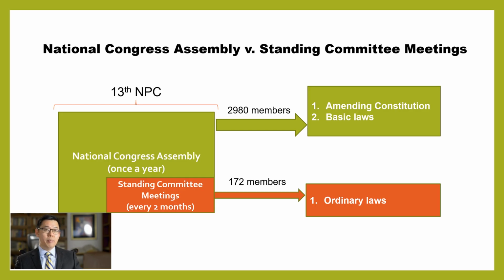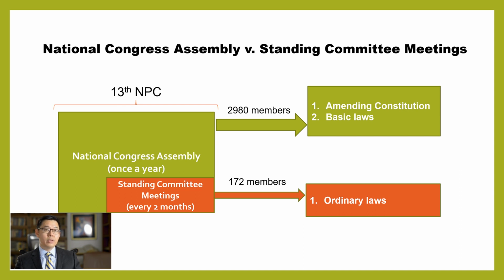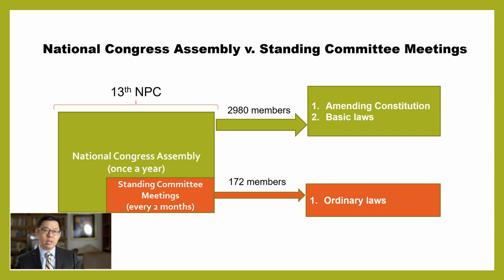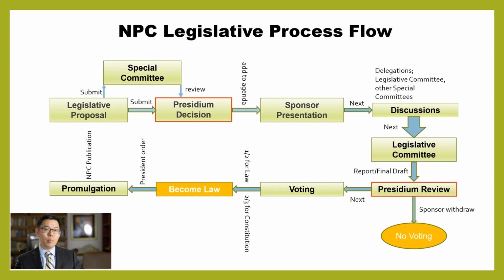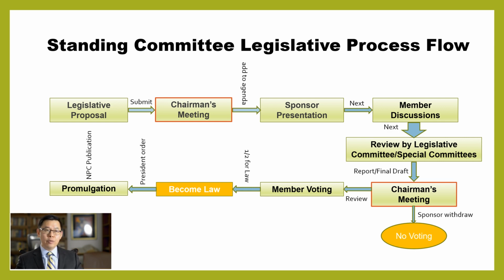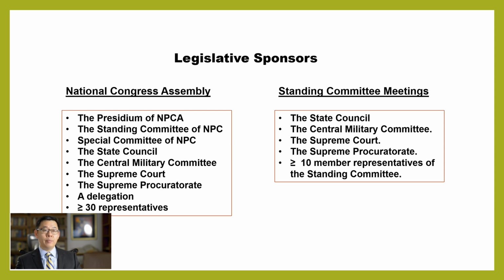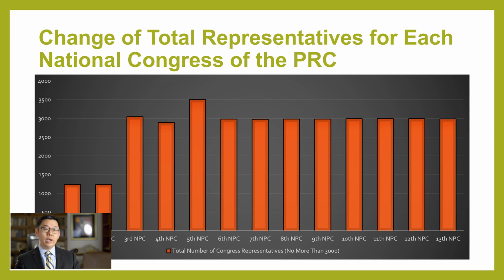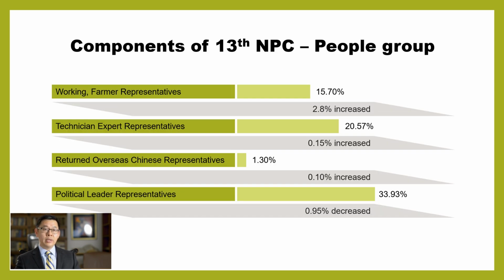China's Legal System – How A Law Is Made in China | China Law Introduction Series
China’s law-making process is unique. In China, law-making power does not concentrate on the congress along. Different authorities have different law-making power, which helps China to have a fastest law-making process to deal with new issues and new challenges in the past 40-year economic development.

To understand how a law is made in China, please watch this video.